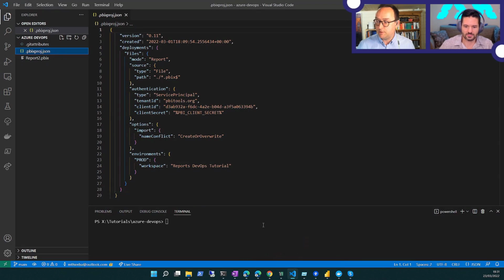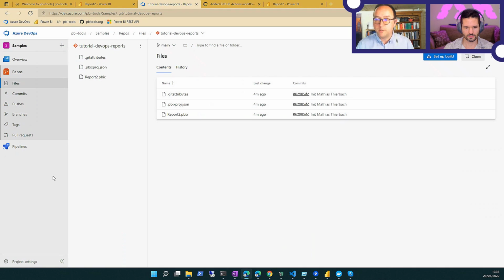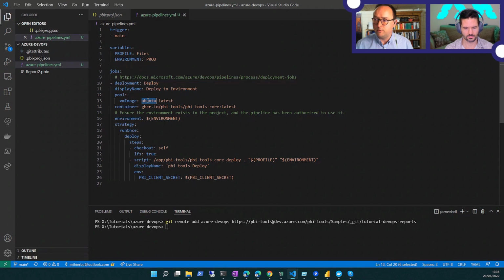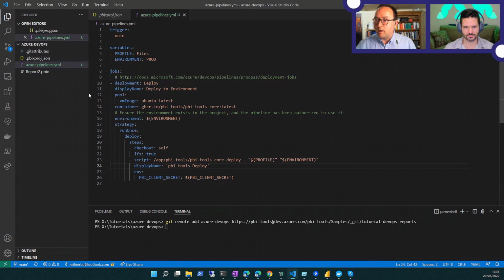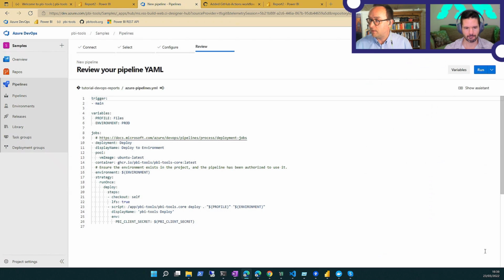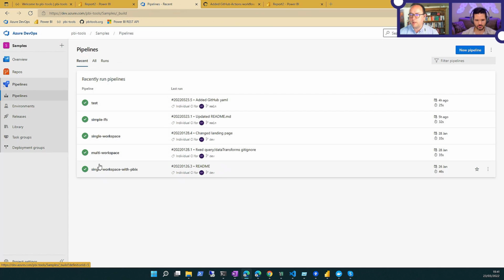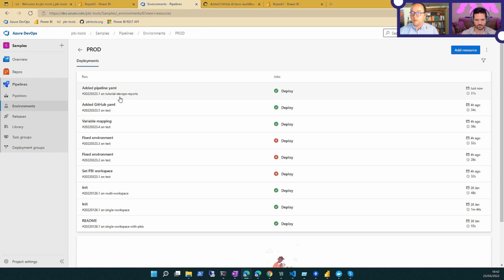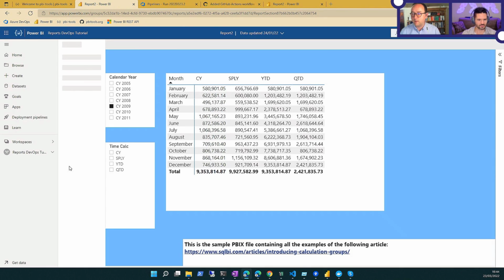PBI-Tools Part 2b - Creating an Azure DevOps Pipeline (with Mathias Thierbach)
The final part of the tutorial repeates the steps from Part 2, but this time in Azure DevOps. There are a few additonal settings required here, which the video explains.

GUEST BIO 👤
In 2015, after having spent over ten years as a Software Developer and Architect with Microsoft technologies, Mathias Thierbach moved into the Microsoft BI space. He soon landed on Power BI, but also realized quickly that the development and engineering tools and practices were nothing like the ones well established in software development. This is how pbi-tools started as a project, filling this gap in tooling. Today, leading a growing data management team at YouGov, he experiences the benefits of those efforts every day. Having open sourced the project in fall of 2021, Mathias spends a lot of his free time bringing those practices to the wider Power BI community now.